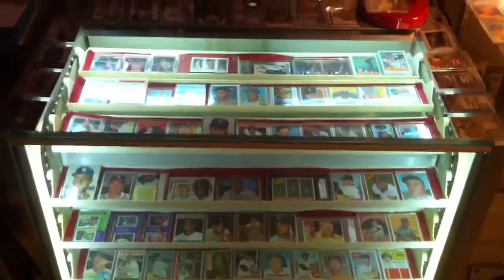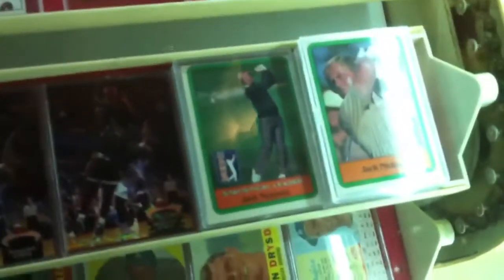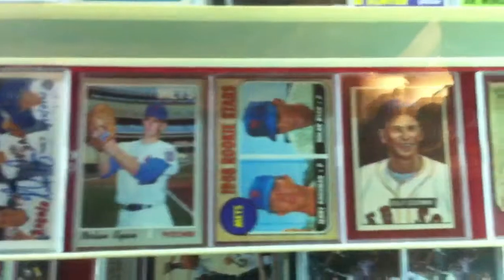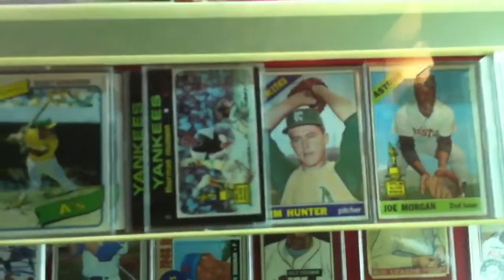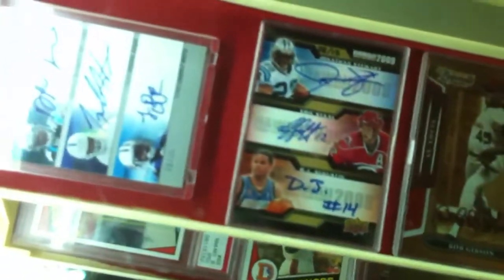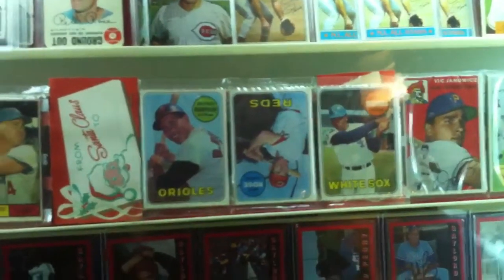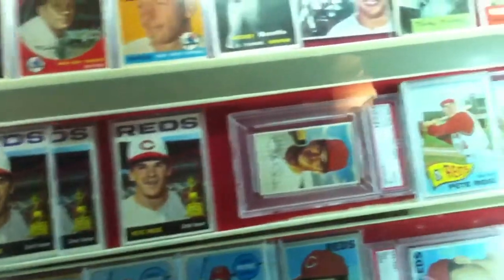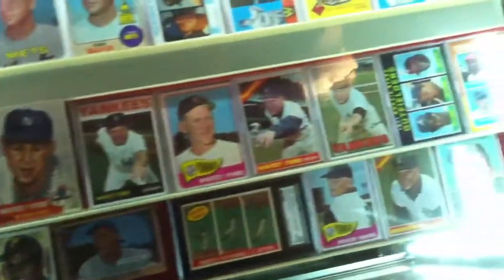Baseball sports card in revolving display case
Some of my more valuable sports cards in display case.